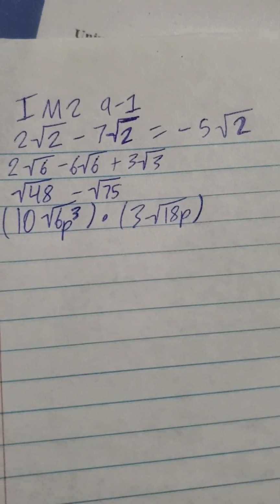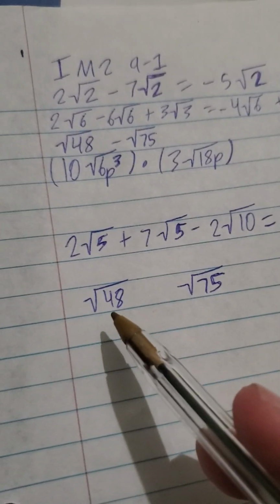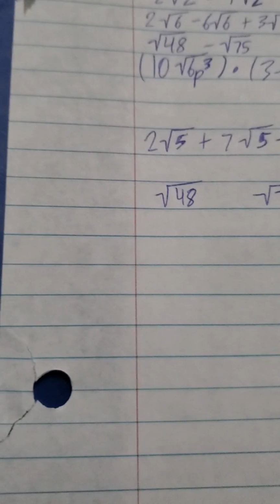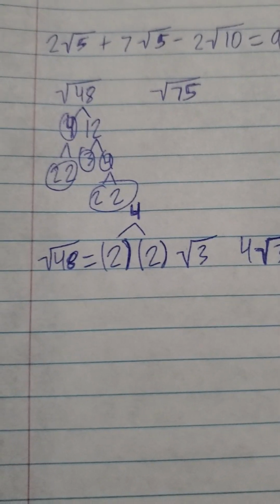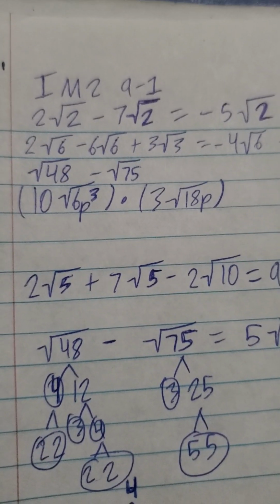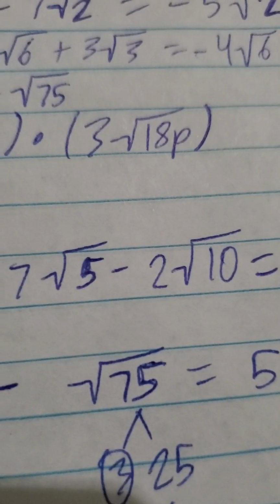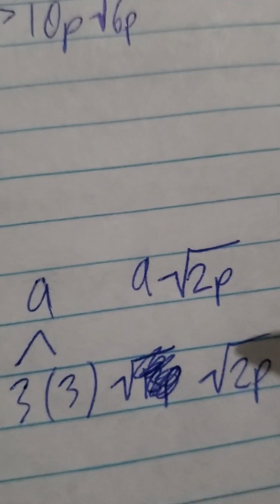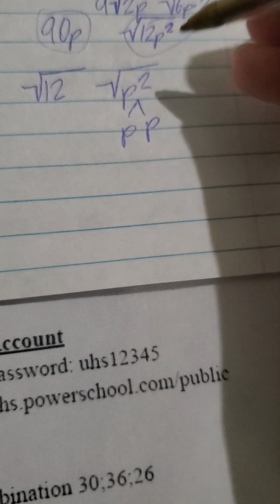IM2 9-1 Review